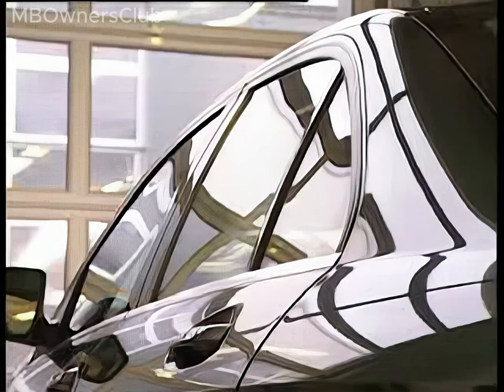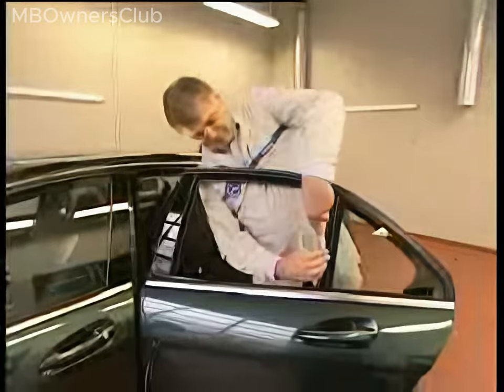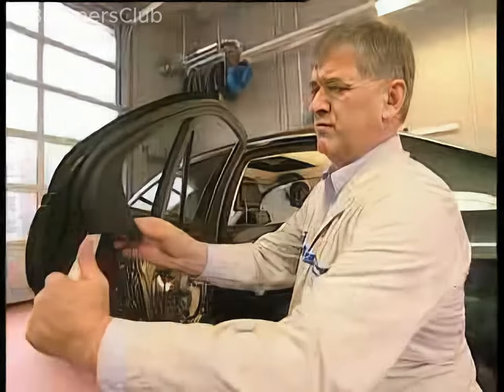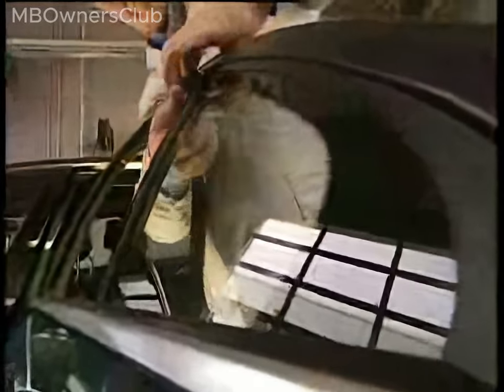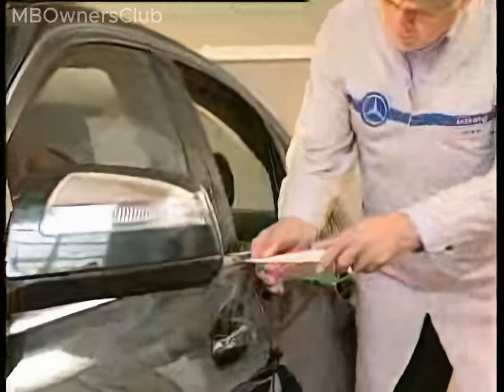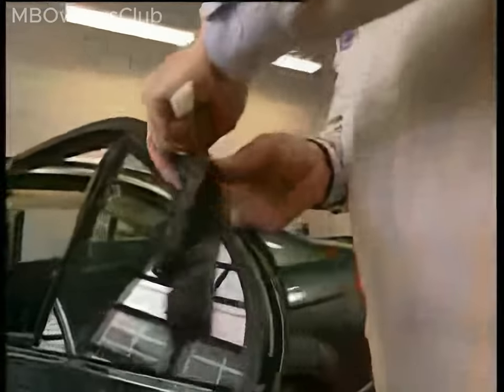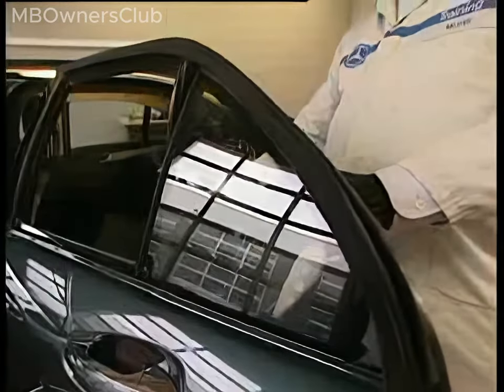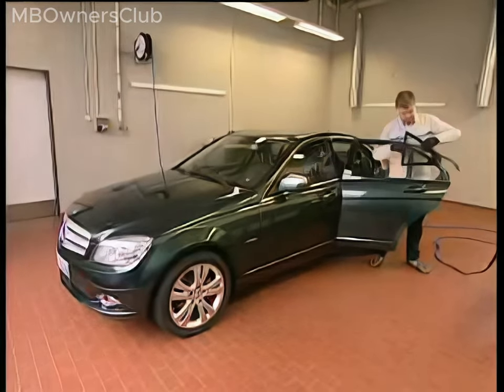C-Class W204 Quarter Window Replacement: Step-by-Step Guide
In this comprehensive video on the C-Class W204, we explore the replacement process of the quarter window. Discover the transformation from a window that was once screwed in to being bonded with adhesive. Join us as we guide you through each step, from removing the interior trim and reviewing the procedure to working on the quarter window itself. Learn how to pry out the seal, detach the trim, remove the pillar covers, and handle the chrome molding. Safety is paramount, so we provide important tips and reminders throughout the process. Witness the precise use of an air cutter to cut the adhesive and separate the glass pane from the door window frame. Whether you're a DIY enthusiast or a professional, this video offers valuable insights and instructions for replacing the quarter window on your C-Class W204.